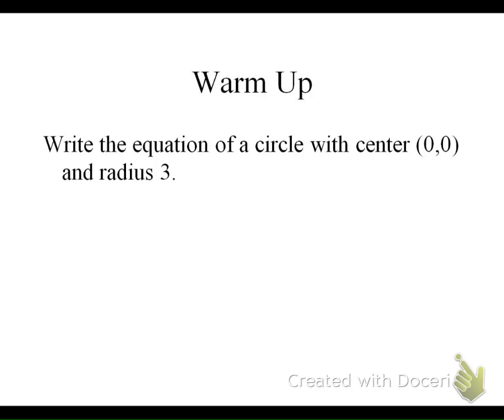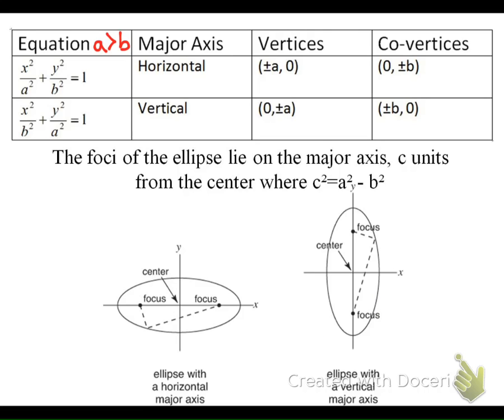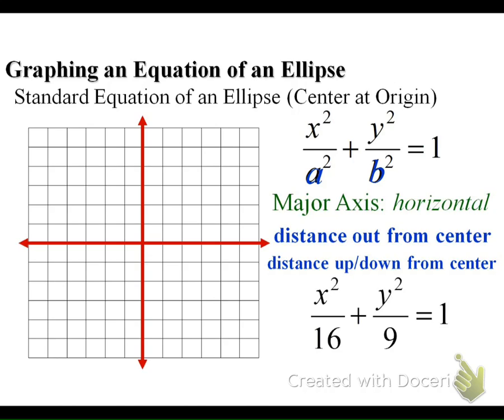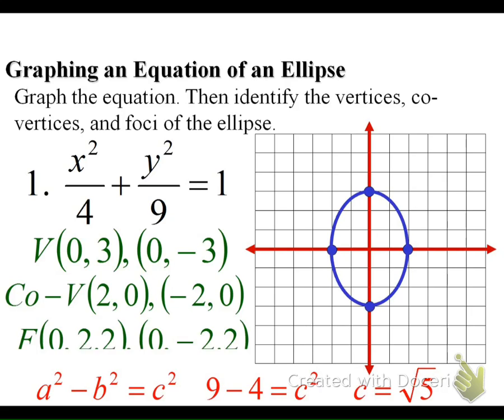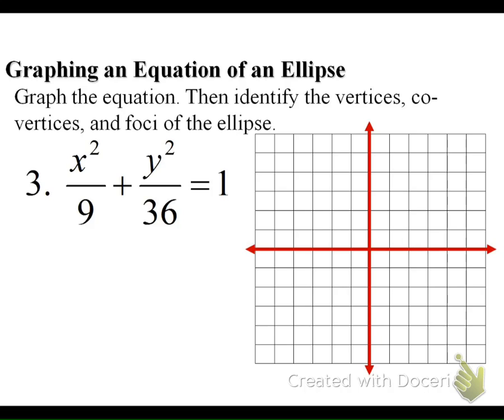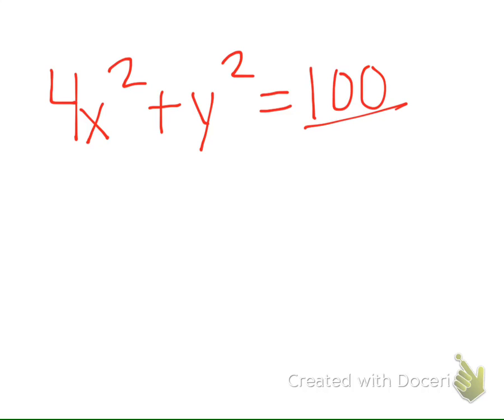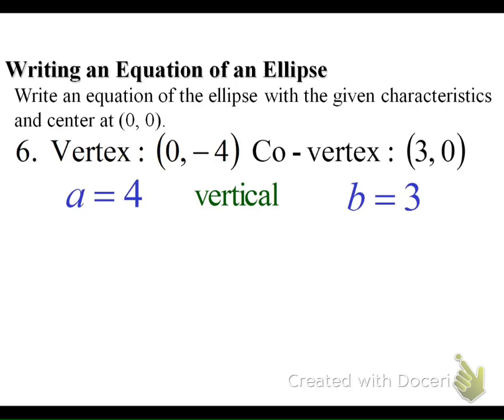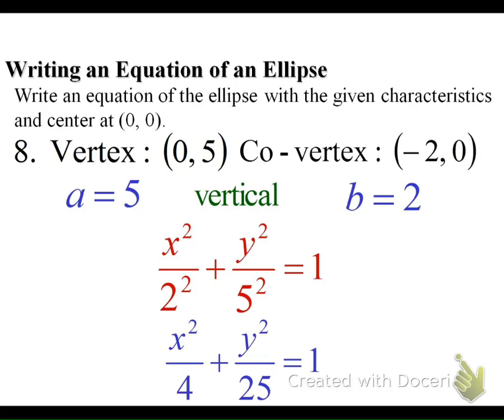Alg2Adv Sec 10.4 4/22